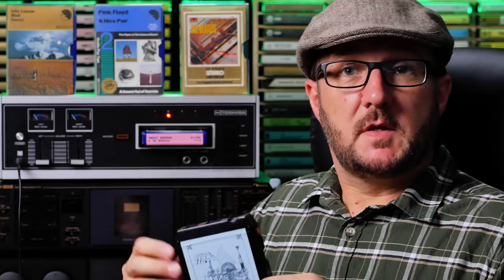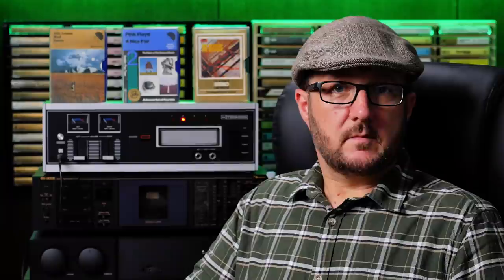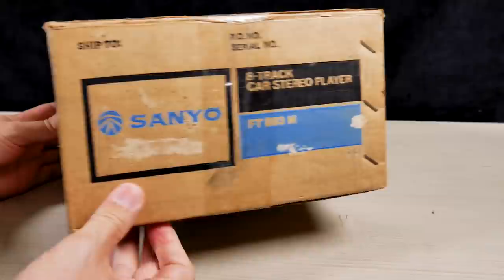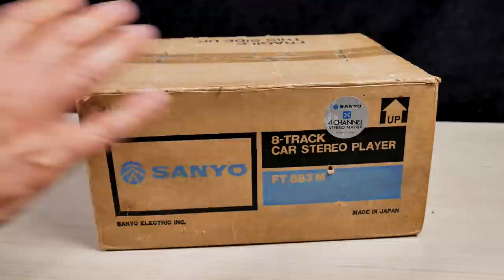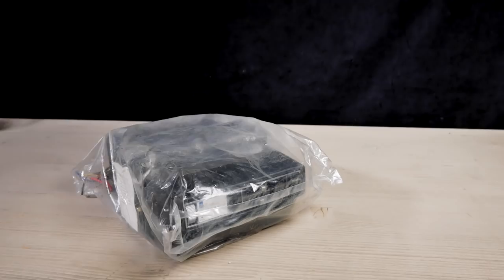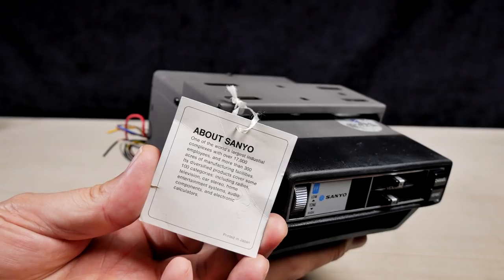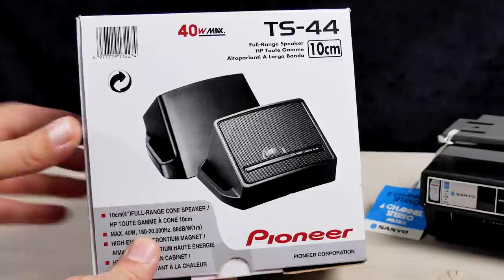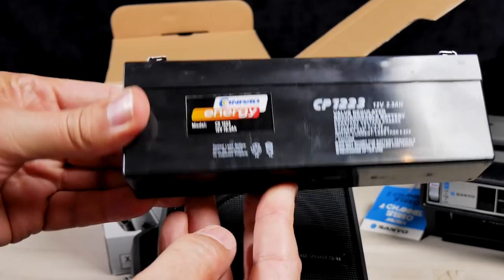Can I Install a Vintage 8-Track Player Into This Vintage Rover P5b? - WILL IT WORK?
In this video I take another look at the 8-track cartridge. Which ones sound the best and is it possible to install a vintage 8-track player I bought on eBay, into a classic 1960's British car?

0:00 - Introduction
0:28 - Titles
0:52 - A flawed format
1:40 - AKG-150 headphones
1:57 - 8-track sound quality
3:19 - Unboxing a vintage car 8-track player
13:34 - Installing the player in a Rover P5b
17:57 - Does it work?
20:17 - Going for a drive

Gear used to film this video:
Cameras: Panasonic Lumix GH80/85
Go-pro Hero 8 black
Lens: Panasoninc Lumix 42.5mm
Microphone: Rode Video Mic Pro +
Godox SL60W light